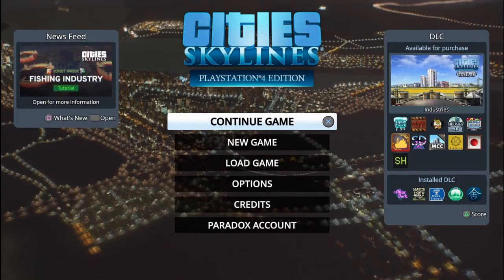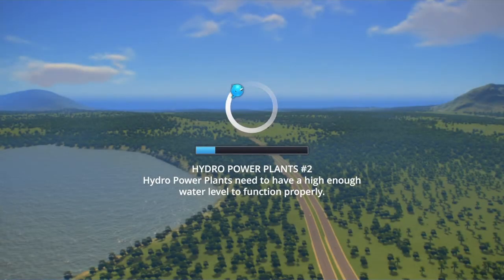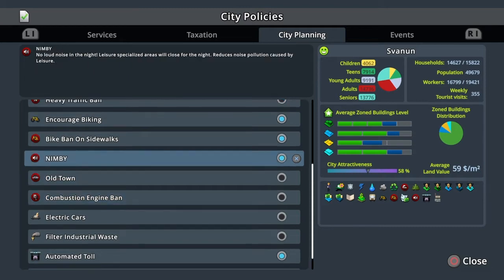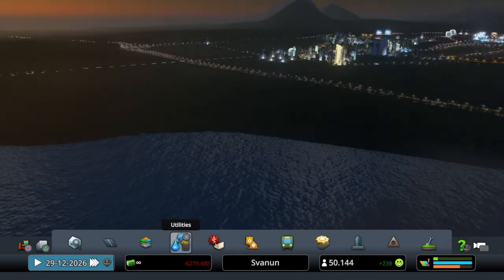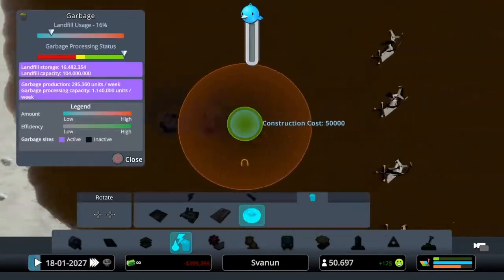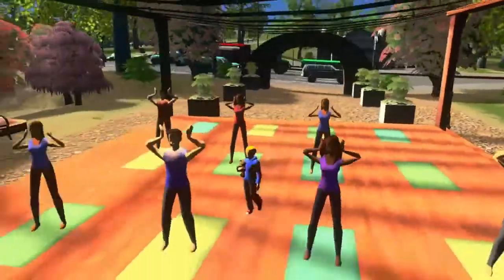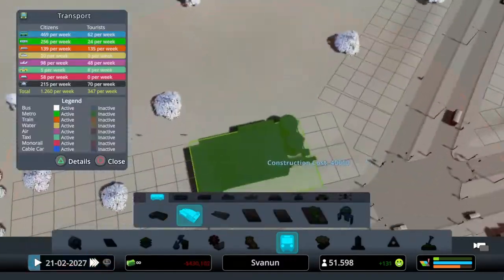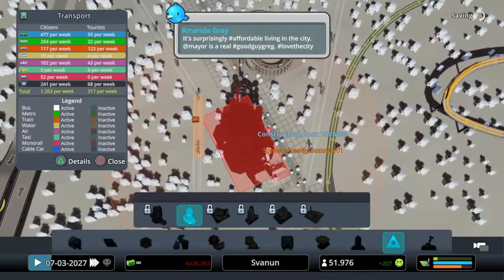GREEN CITIES DLC Review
Review of the green cities dlc in cities skylines.